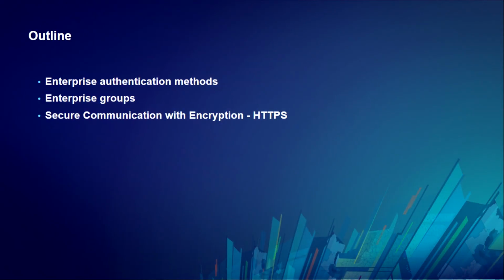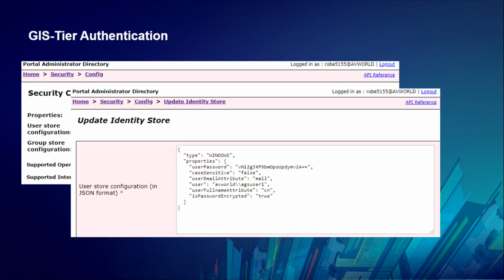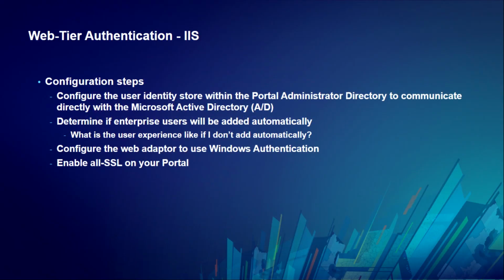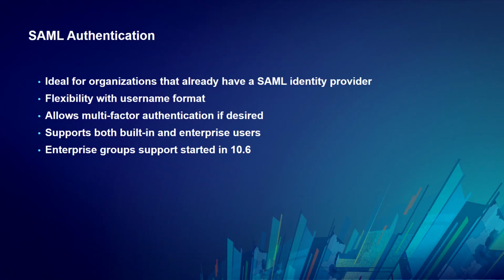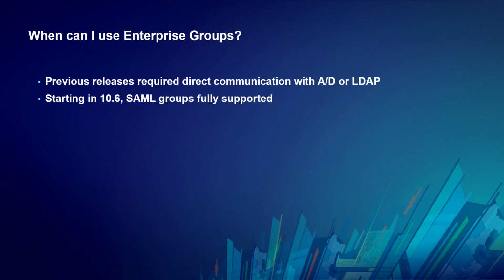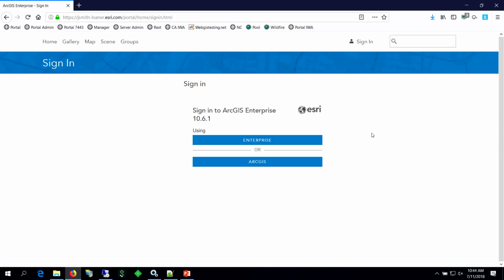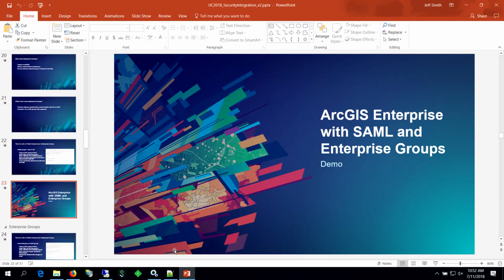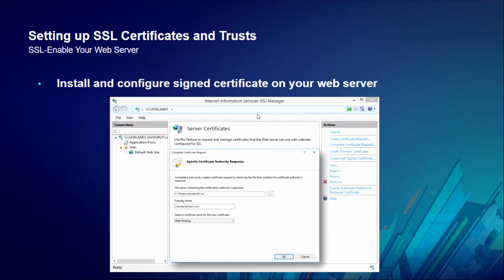ArcGIS Enterprise Security: Security Integration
In this session, attendees will learn about security integration, authentication and authorization in ArcGIS Enterprise. This includes enterprise users and groups using technologies such as SAML, Active Directory and LDAP, as well as SSL certificates. Join us at this session if you are interested in a deep dive into how to configure your ArcGIS Enterprise authentication and security settings.